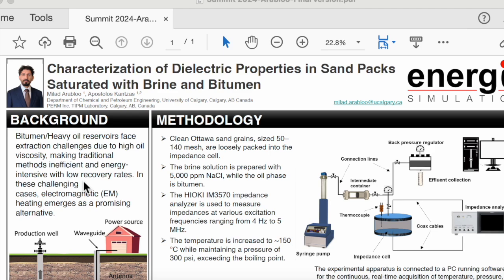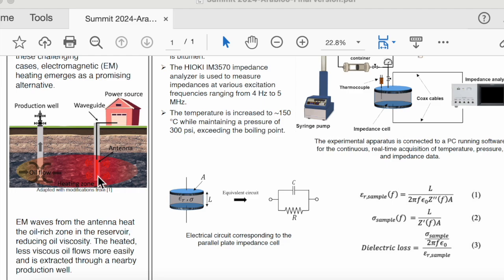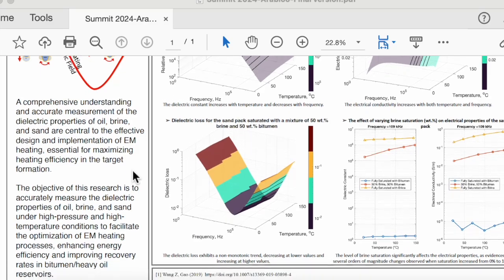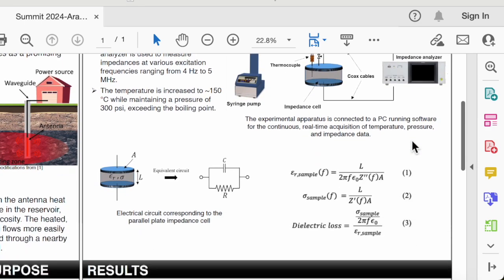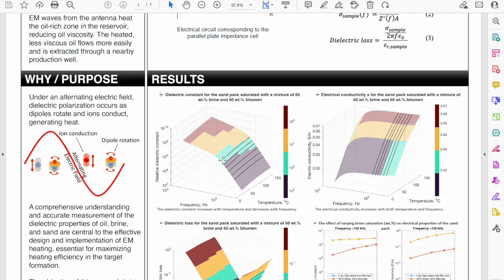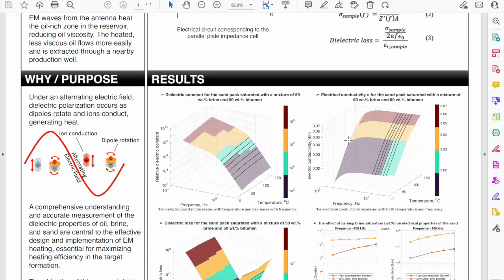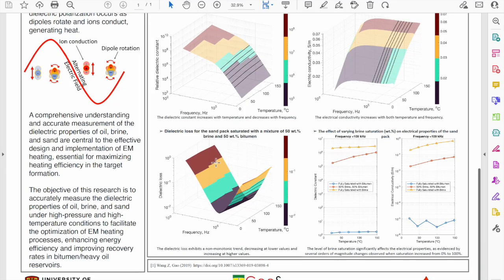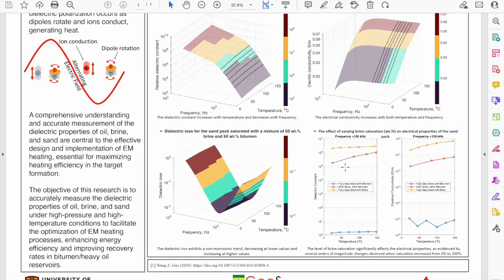Characterization of dielectric properties in sand packs saturated with brine and bitumen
Characterization of dielectric properties in sand packs saturated with brine and bitumen by Milad Arabloo from the University of Calgary